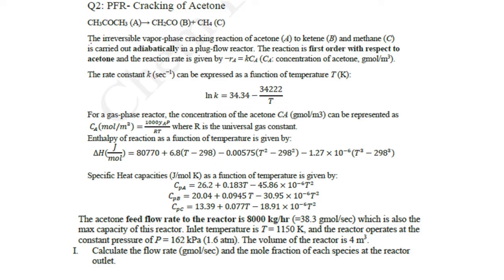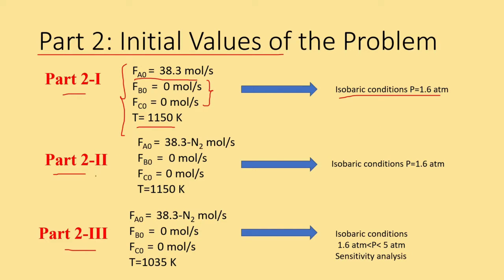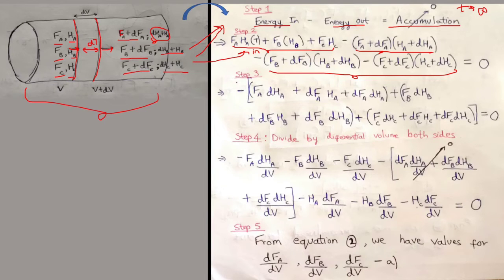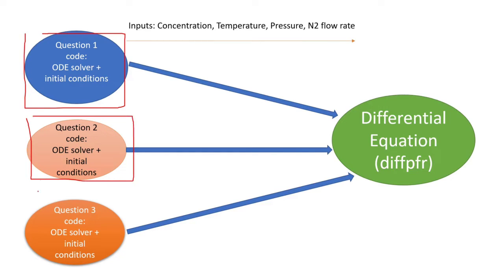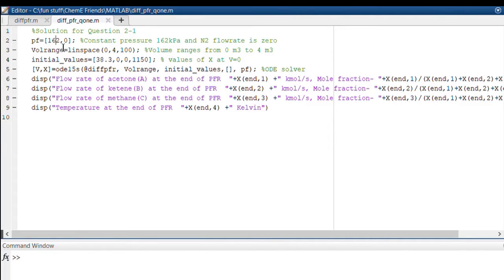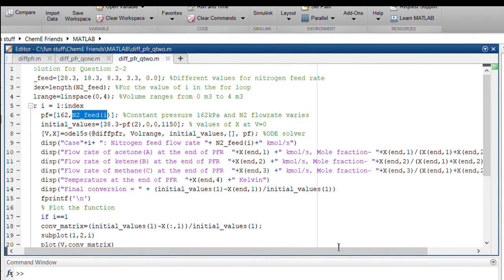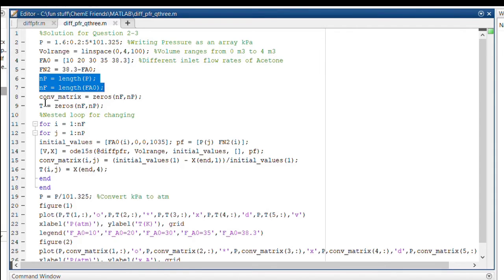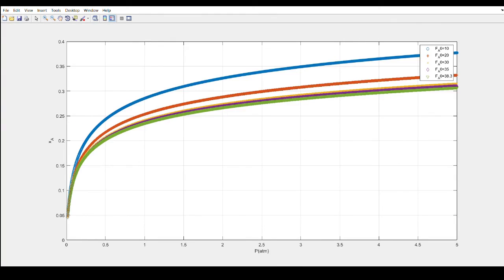Plug Flow Reactor Simulation - Mathematical modelling and simulation on MATLAB Part 2 of 2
We are back again with part 2/2 in this series of reactor design using ODE IVP.

Thumbnails:
0:00 Hello Guys!
0:31 Read Question
3:48 Define Initial Values
5:39 Material Balance
06:43 Energy Balance
11:25 Re-writing ODEs
12:25 Structure of m-file
13:36 Differential equation function
16:22 Part 1 solution
20:43 Part 2 solution
24:06 Part 3 solution
29:21 Goodbye!